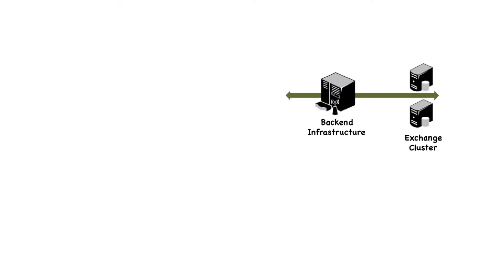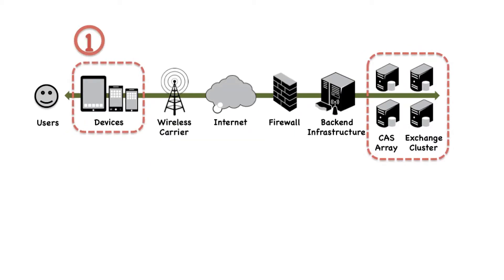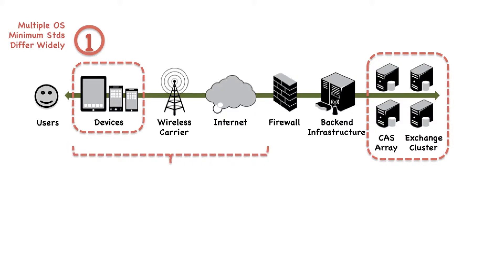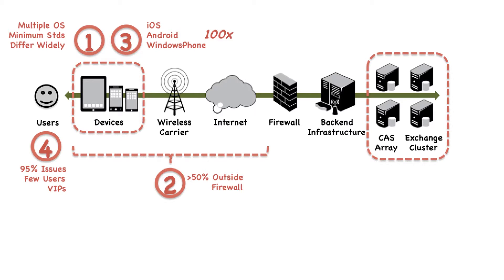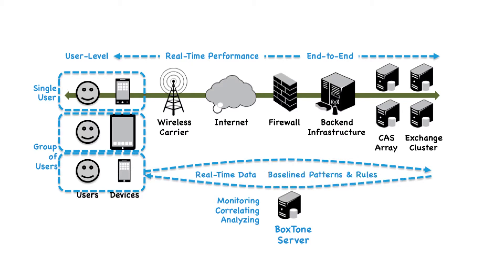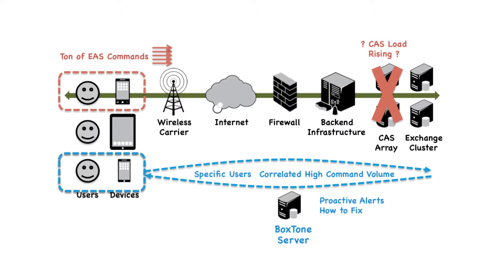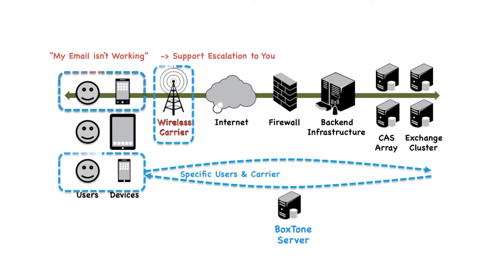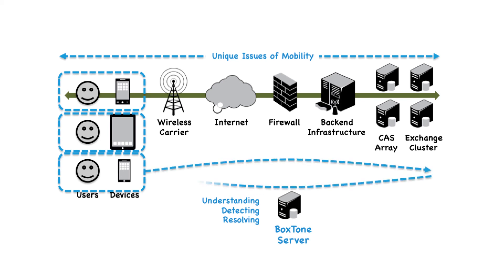SCOM is not Enough: How Exchange ActiveSync Fundamentally Changes your Microsoft Exchange Deployment